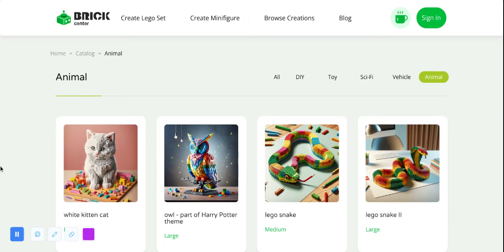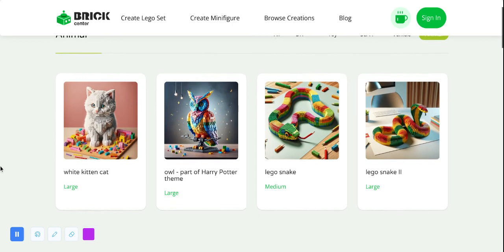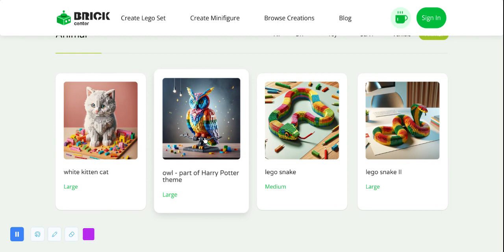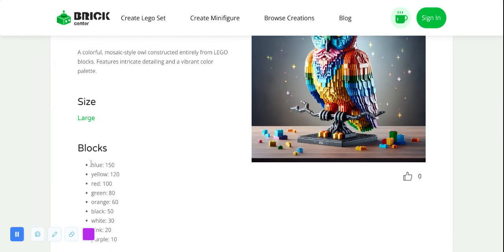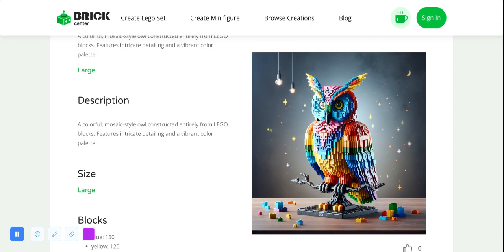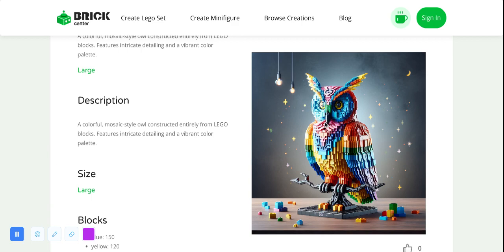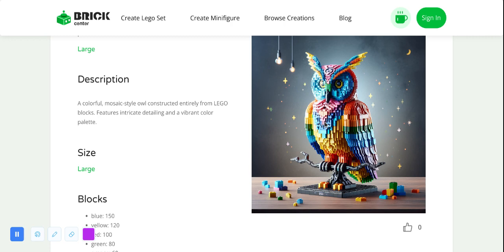AI to create your own Lego set? Meet BrickCenter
BrickCenter allows you to create a Lego set based on a short description.